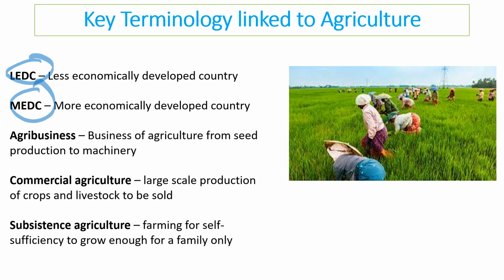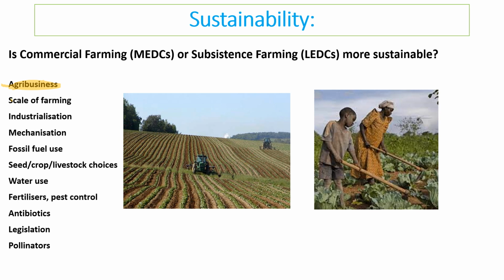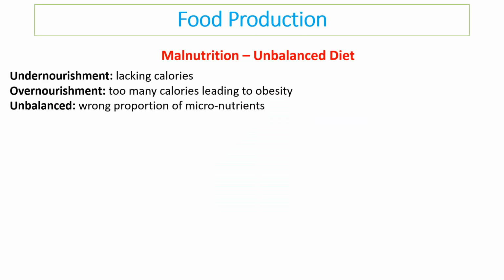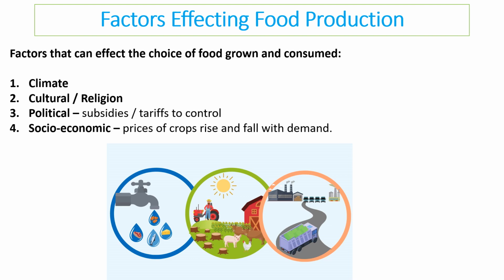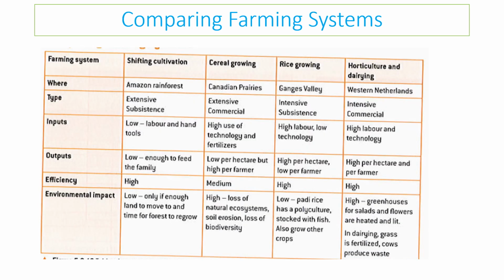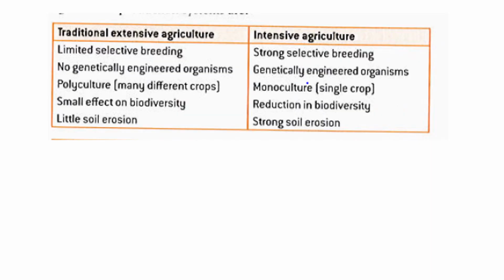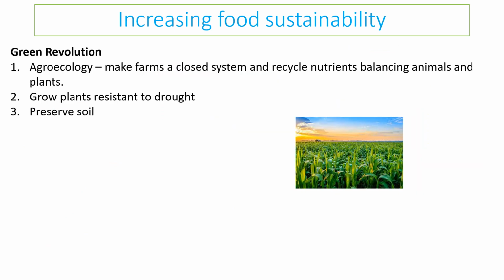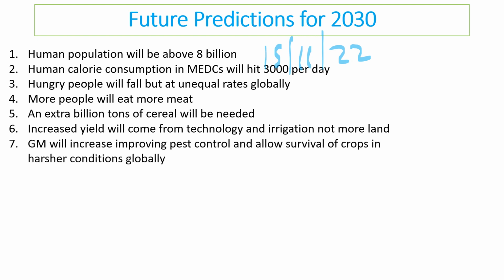5.2 Terrestrial food Production 2024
Revision video for new specification ESS (2024)